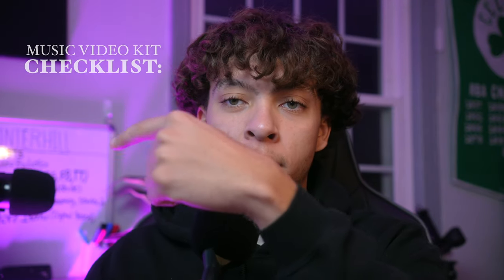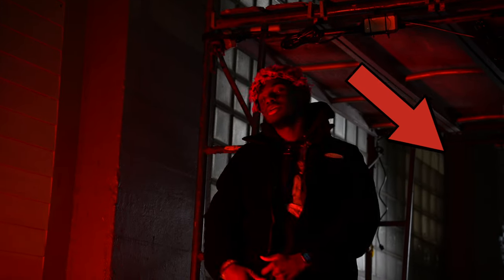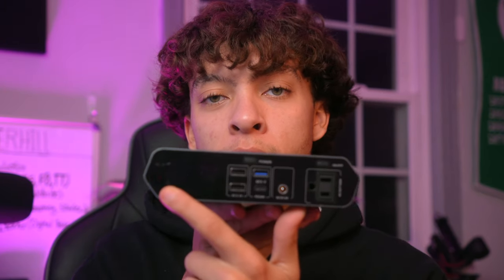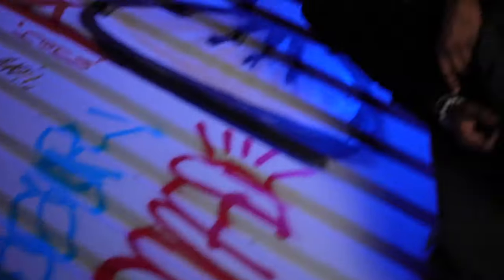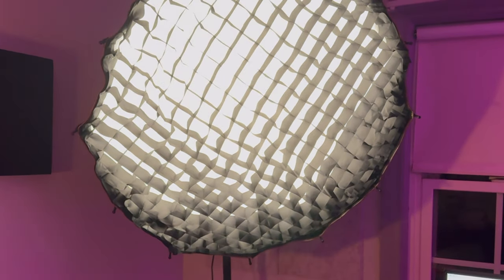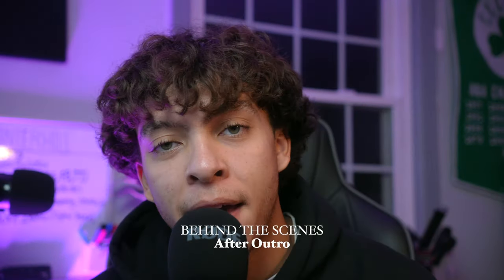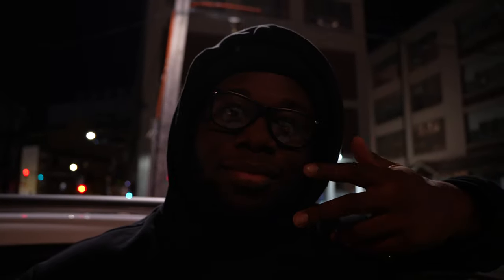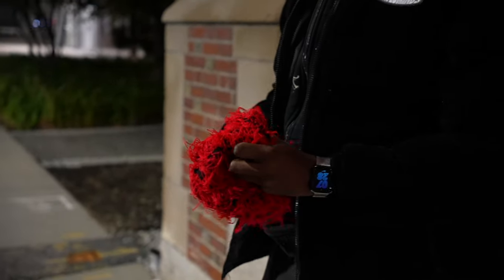BEST Mobile Music Video Film Kit + Behind The Scenes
If you want to be able to create Music Videos on the go and not have too much baggage, this is the perfect video for you. I share my minimal Music Video Film Kit which I used to help artist create music videos for their songs on the go. Stay for the end for some Behind The Scenes looks of the music video for Chy - No More 4s.

🎬GEAR▶
(Zhiyun 60W Light)
(Weeylite RGB Lights)
(Power Station)
(DJI RS3)
(Smallrig Softbox)
(Sony FX30)

🕛 CHAPTERS ▶